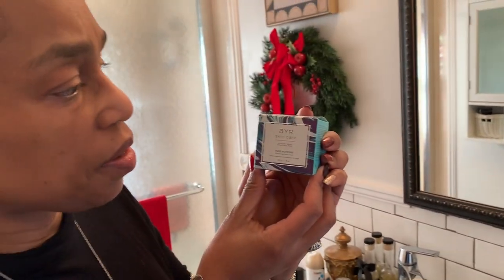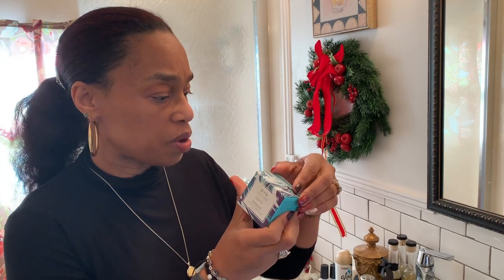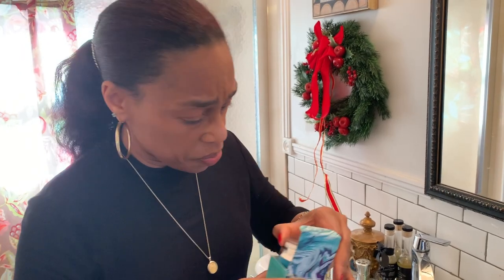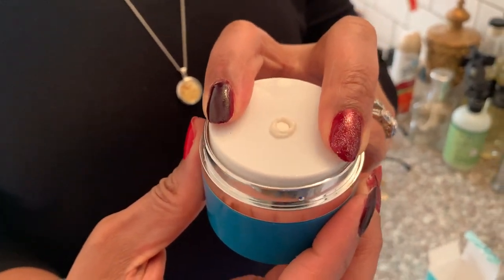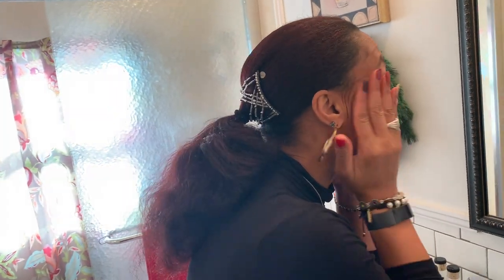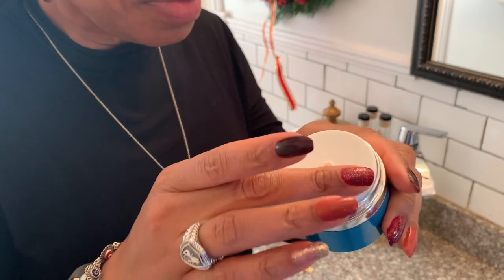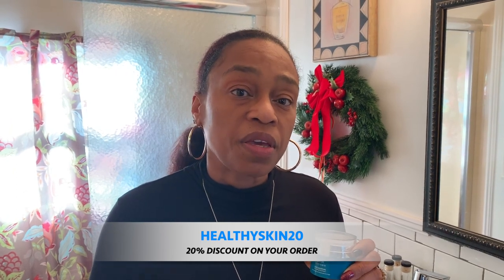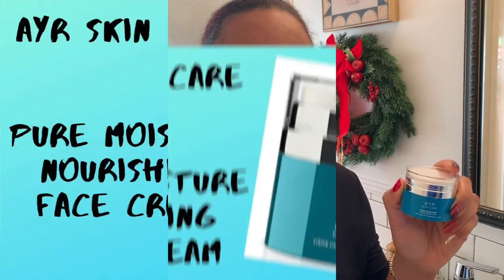AYR SKIN CARE: Pure Moisture Nourishing Face Cream (Product Review)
In collaboration with Ayr Skin Care, JTwisdom reviews the Pure Moisture Nourishing Face Cream.

Ingredients:
water/eau/aqua, simmondsia chinensis (jojoba) seed oil*, butyrospermum parkii (shea) butter*, ethylhexyl olivate, lactobacillus/arundinaria gigantea ferment filtrate (bamboo probiotic) , sorbitan olivate, isoamyl laurate, acetyl hexapeptide-8 (peptides), macadamia ternifolia (macadamia) seed oil*, morus alba (mulberry root) extract*, cetearyl olivate, cetyl alcohol**, propanediol (vegetable), saccharide isomerate, cetearyl alcohol, sodium levulinate, sodium anisate, glycerin* (vegetable), cetearyl glucoside, olive squalane, argania spinosa (argan) kernel oil*, caprylic/capric triglyceride, imperata cylindrica (cogon grass) root extract, citric acid, caprylhydroxamic acid, glyceryl caprylate, panthenol (vitamin B5), allantoin**, aloe barbadensis (aloe) leaf extract, sodium phytate, calendula officinalis (calendula) flower extract, cocos nucifera (coconut) oil, citrus limon (lemon) fruit extract, sodium carbomer, citrus tangerina (tangerine) peel extract, prunus amygdalus dulcis (sweet almond) fruit extract, lycium barbarum (goji berry) fruit extract, potassium sorbate, isoamyl cocoate, sodium citrate, xanthan gum, oenothera biennis (evening primrose) extract, Malva sylvestris (mallow) extract*, lonicera caprifolium (honeysuckle) extract, arnica montana (arnica) extract, tocopherol (vitamin E)

*Organic ingredients
**Not From Animal Sources